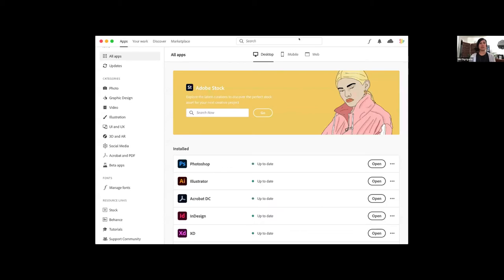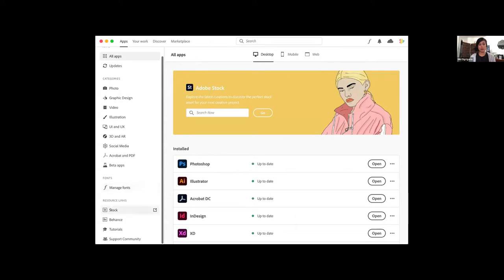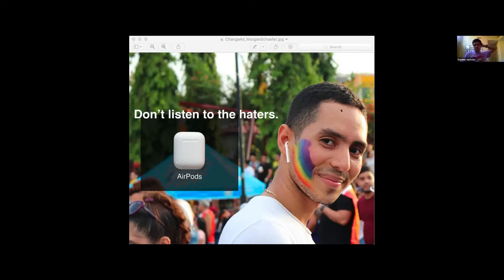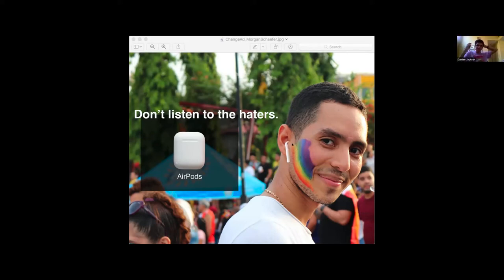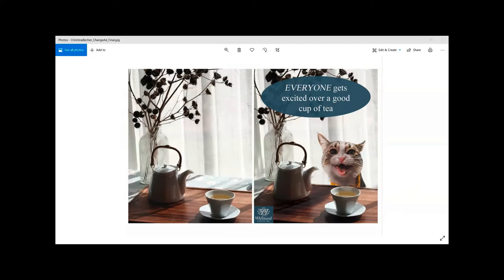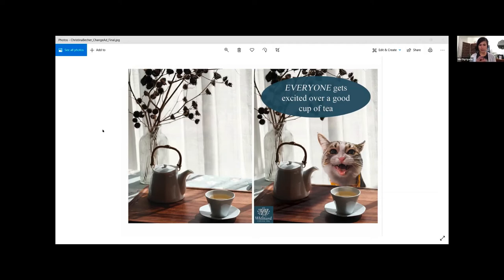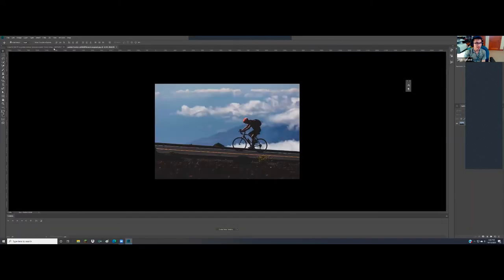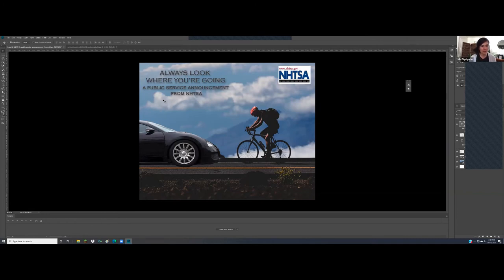Week 8 Zoom – Change the Context Peer Reviews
Final Photoshop Zoom with volunteer presentations and peer feedback.